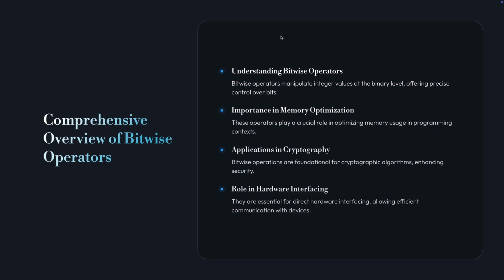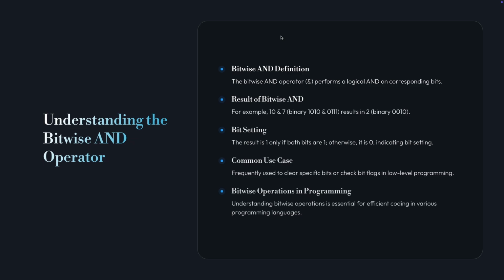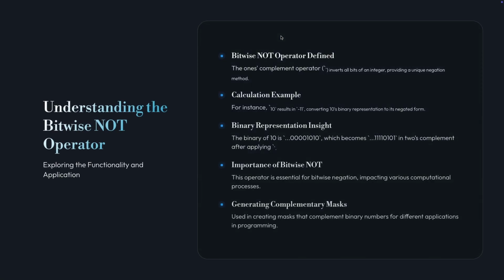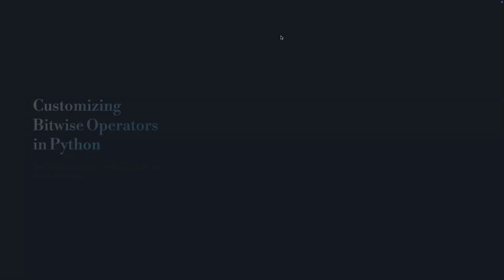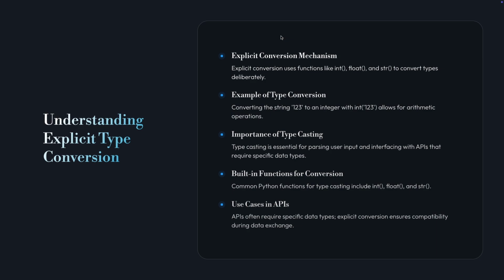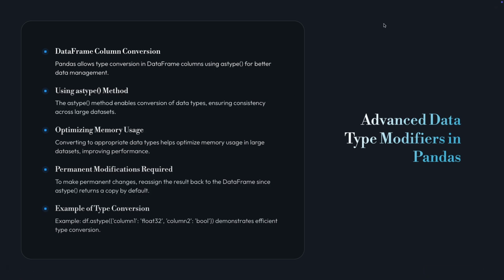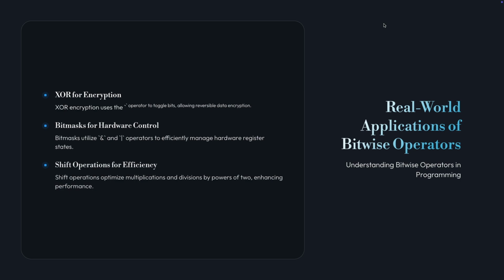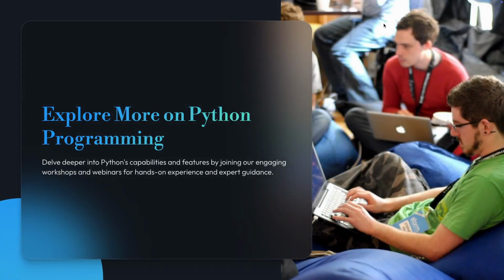Lecture 9 Bitwise Operators, Data Type Modifiers & More | DSA Series by Altamash Anwar Khan |Python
In this lecture, we explore the concept of Bitwise Operators and Data Type Modifiers in Python as part of our ongoing Data Structures and Algorithms (DSA) series. You will learn how bitwise operations like AND, OR, XOR, NOT, and shift operators work in Python and how they are used in solving real-world DSA problems. We also discuss the importance of understanding binary representation and how Python handles data types dynamically. This lecture is designed to strengthen your core programming skills and help you approach coding problems with greater efficiency. Whether you are preparing for coding interviews or just starting out with DSA, this session will give you valuable insights and practical knowledge to level up your Python skills.